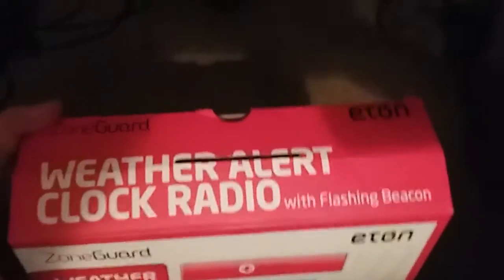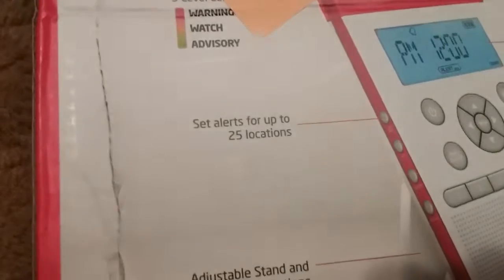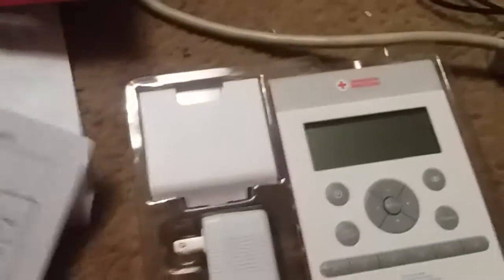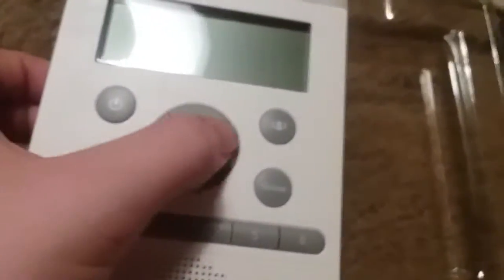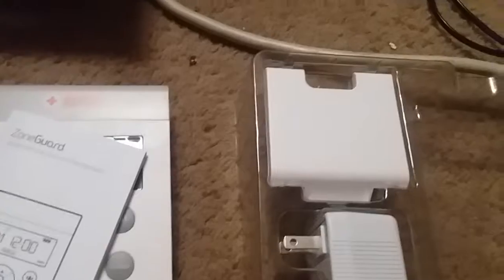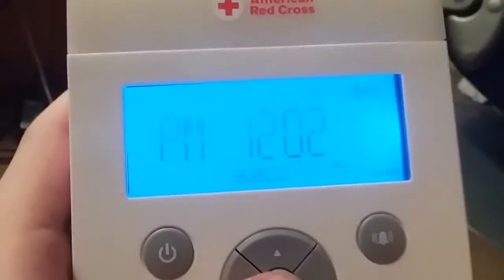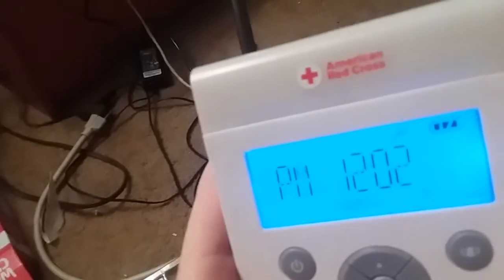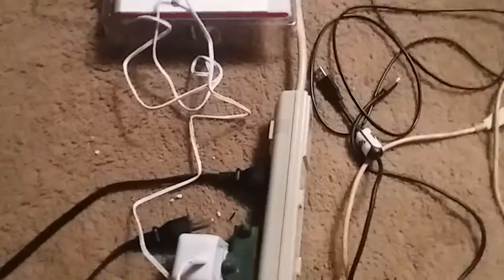Unboxing of the Eton Zoneguard